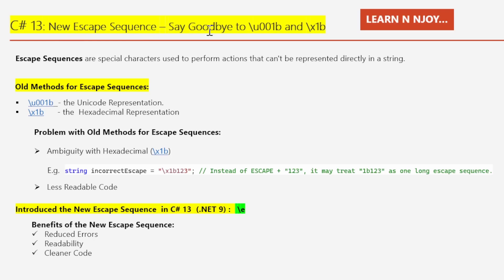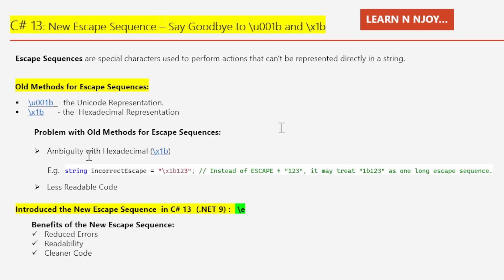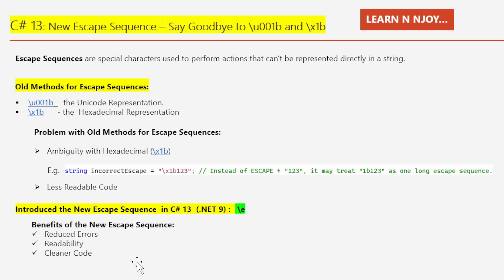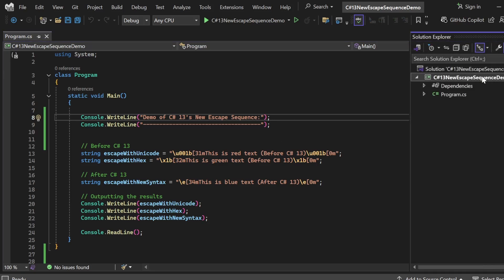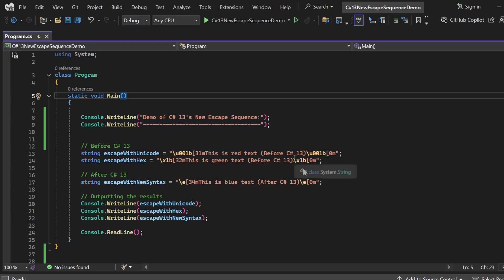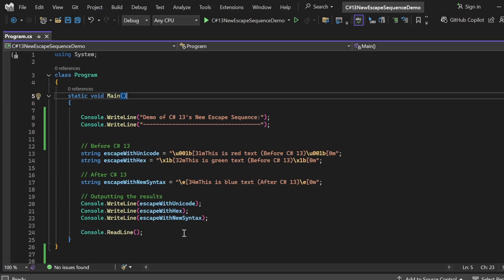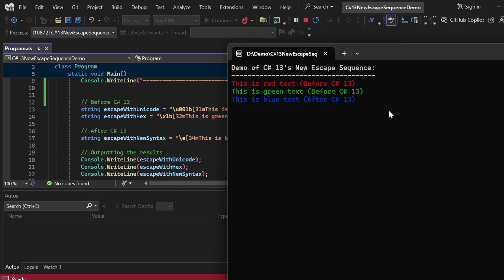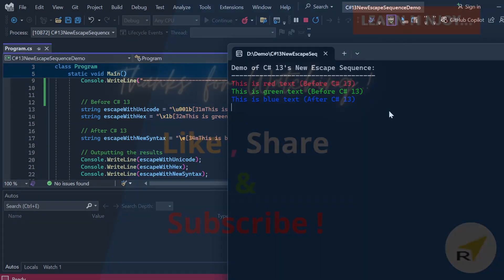C# 13 (.NET 9 ) | Master the New Escape Sequence – Say Goodbye to \u001b and \x1b | Learn N Njoy...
Want to Learn about C# 13 New Escape Sequence? Today I am sharing exactly what  C# New Escape Sequences are and how and when to use them in a program.

- What is Escape Sequence?
- Old Methods for Escape Sequences with Example
- Problem with Old Methods of Escape Sequences
- C# 13 New Escape Sequence with Example
- Benefits of New Escape Sequence of C# 13

3 Main Serialization Technologies In C# .NET (Part #1)| Data Contract Serialization
Awesome improvement in string literals in C#11 - Raw string Literals:
6 Special Operators in C# you should know ( ?

C# 13 (.NET 9),
Master the New Escape Sequence – Say Goodbye to \u001b and \x1b,
C# 13 new features,
C# 13 escape sequence,
C# escape sequence tutorial,
C# 13 escape sequence \e,
C# Unicode escape sequence,
C# hexadecimal escape sequence,
C# 13 \e vs \u001b,
C# 13 \e escape,
C# .NET 9 features,
C# text formatting escape codes,
C# terminal escape sequences,
Learn C# 13,
C# string escape sequences,
C# new escape sequence explained,
C# 13 programming tutorial,
C# developer tips,
How to use the new escape sequence in C# 13,
C# 13 \e escape sequence tutorial,
Simplifying escape sequences in C# 13,
C# 13 new escape sequence vs old methods,
C# 13 \e escape character explained,
C# 13 \e for terminal formatting,
C# 13 vs old escape sequence methods,
How to format text in C# using the new escape sequence